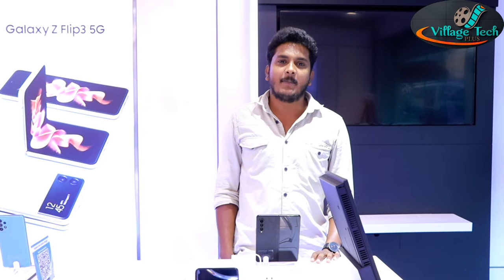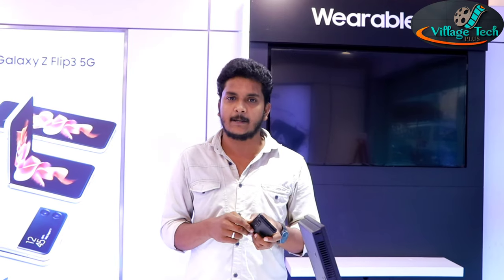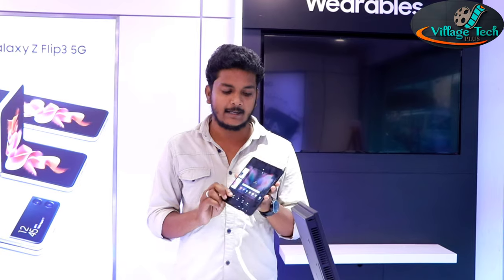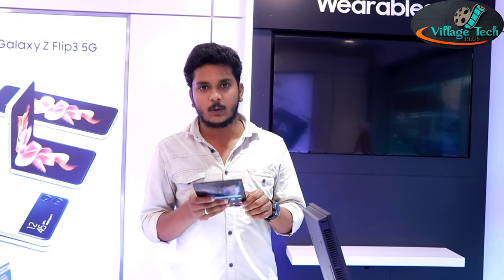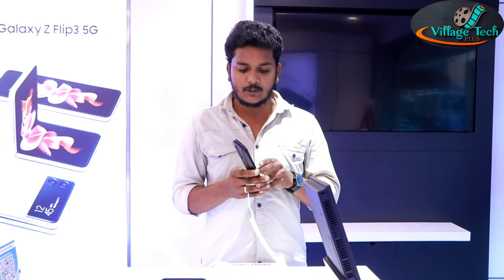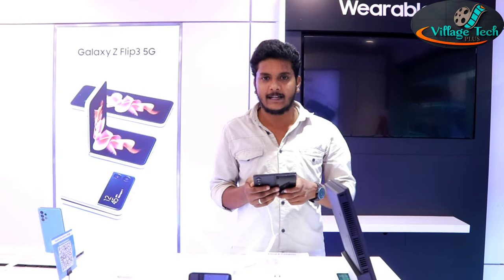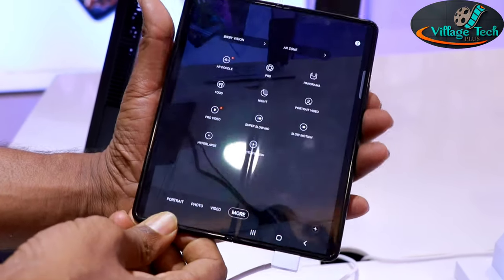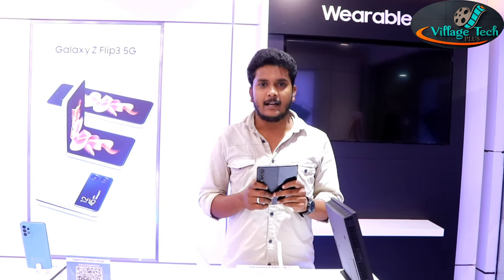samsung galaxy z fold 3 unboxing and review tamil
in this video samsung galaxy z fold 3 unboxing and review tamil | samsung fold 3 | samsung price | samsung fold 3 display size | samsung fold 3 battery | samsung fold 3 unboxing | samsung fold 3 review |

KEY FEATURES
DISPLAY SIZE 7.6'' (1768*2208 PIXELS )
CAMERA 12 MP(2160P)
12GB RAM (SNAPDRAGON 888 5G)
4400 mAH BATTERY
WEIGHT 271G
ANDROID 11,ONE UI 3.1.1

oneplus 9r unboxing tamil